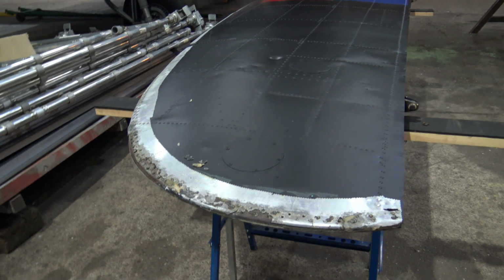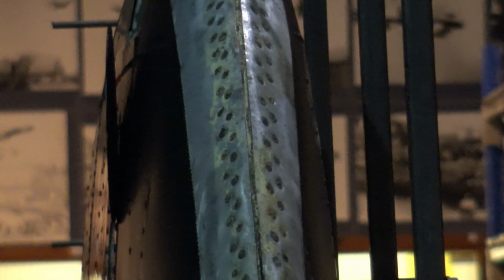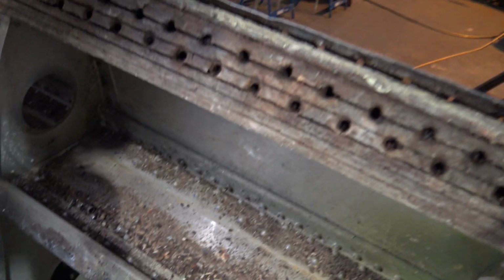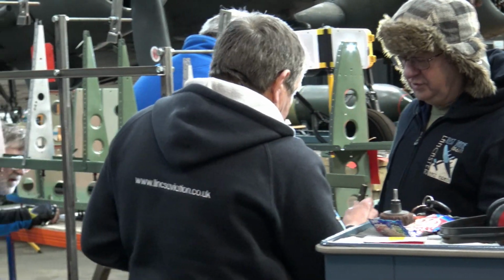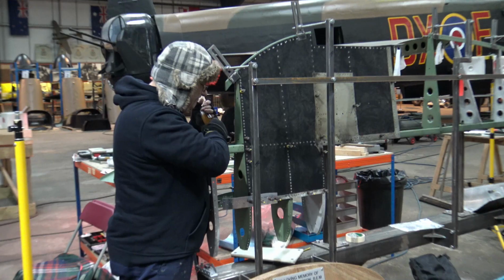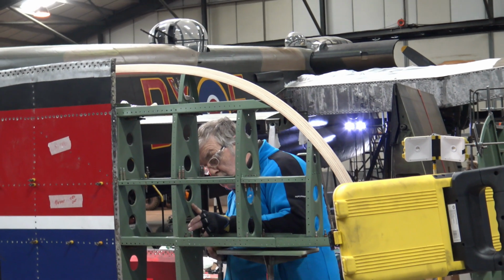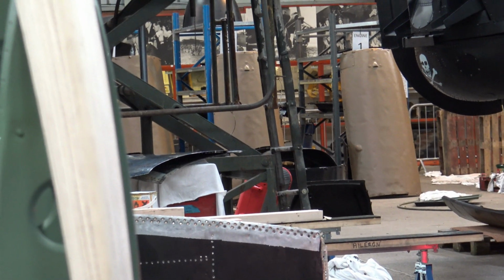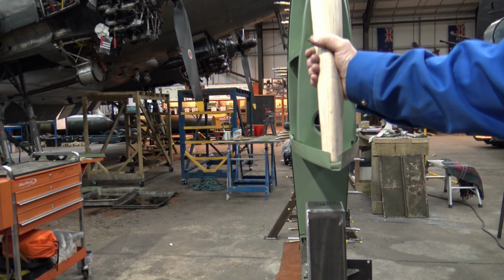Lockdown Video 09 Removing the Starboard Fin and Rudder Lancaster NX611. 2017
Lincolnshire Aviation Heritage Centre, Part 1 of 4, restoration of Lancaster Just Jane year one starting with the starboard Fin and Rudder. This video was taken Nov 2017 to April 2018.